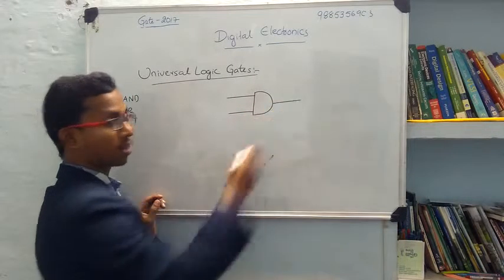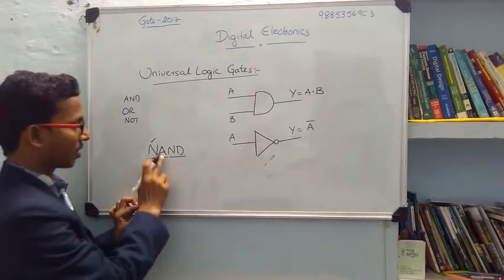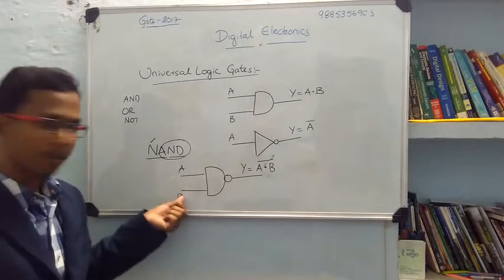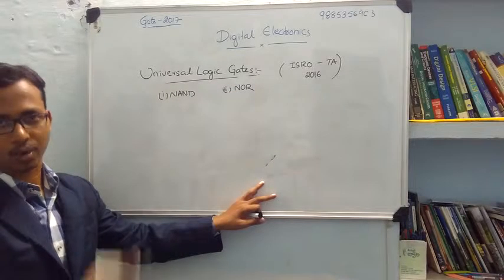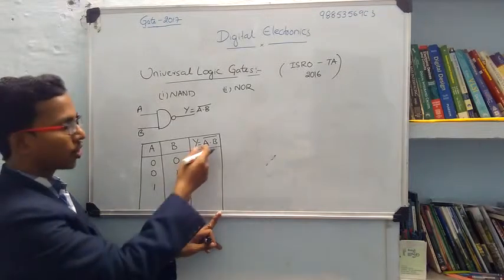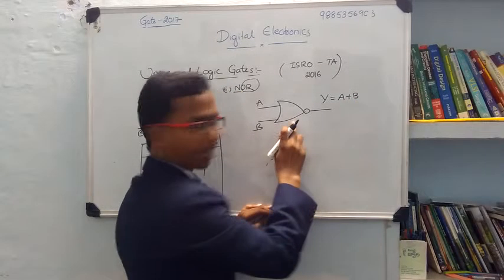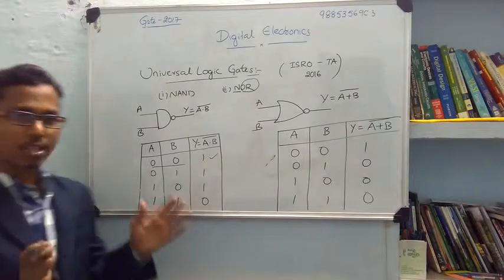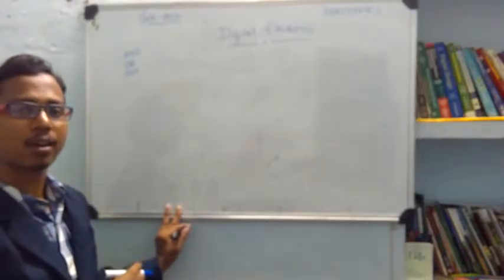Universal Logic gates